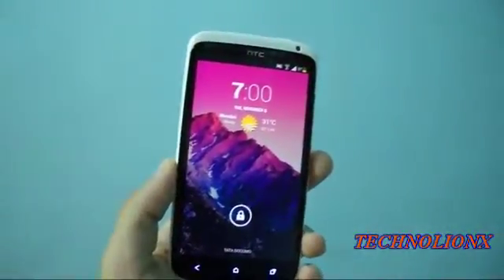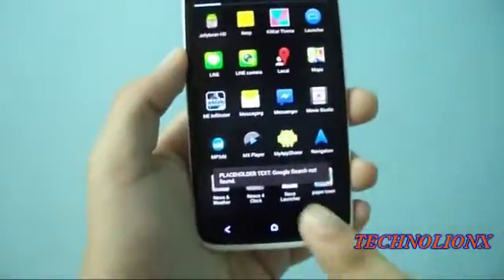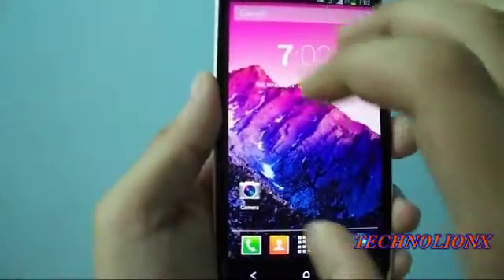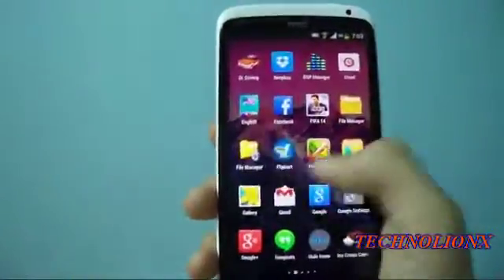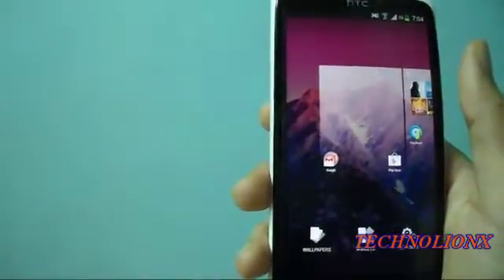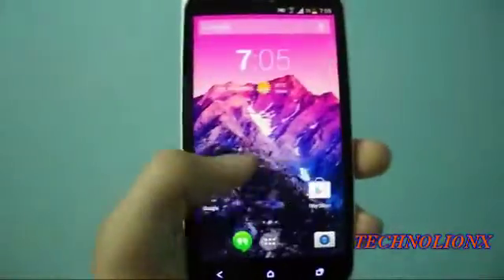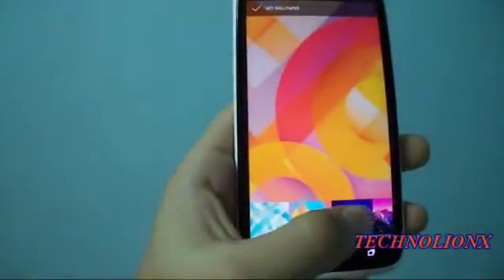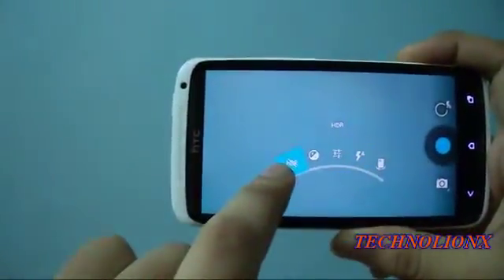Full Android 4.4 Kitkat Launcher